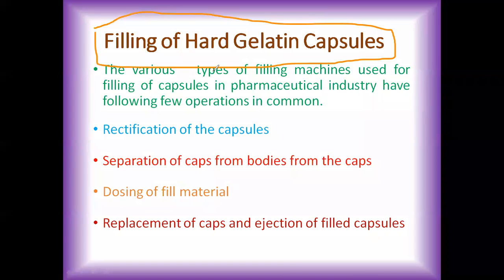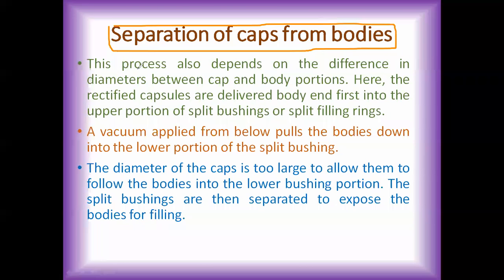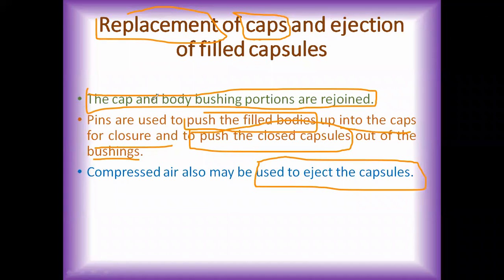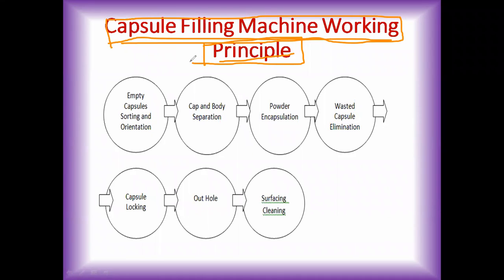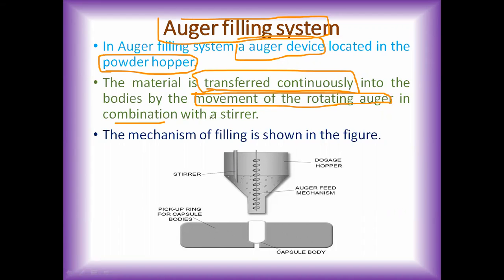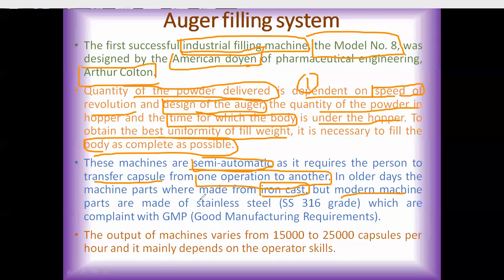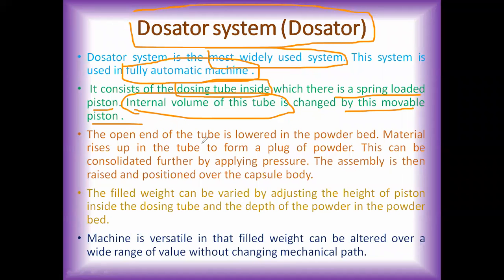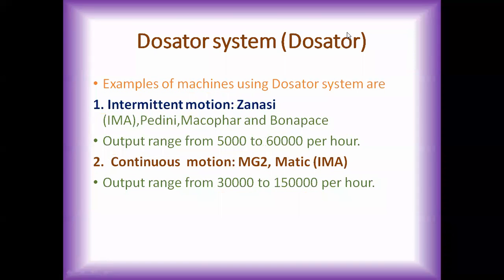Filling of Hard Gelatin Capsules, The methods of filling powders: (Dosing Systems)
Filling of Hard Gelatin Capsules
1. Rectification of the capsules
2. Separation of caps from bodies from the caps
3. Dosing of fill material
4. Replacement of caps and ejection of filled capsules
Nature of material for Filling in HGC
Capsule Filling Machine Working Principle
The methods of filling powders: (Dosing Systems)
1. Dependent Dosing Systems and
2. Independent  Dosing Systems
Auger filling system:
Dosator system (Dosator)